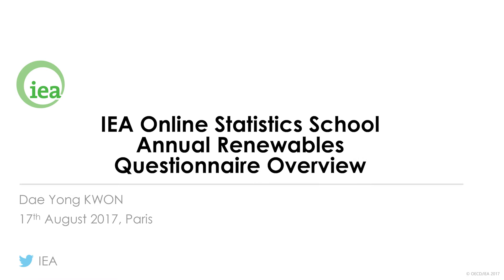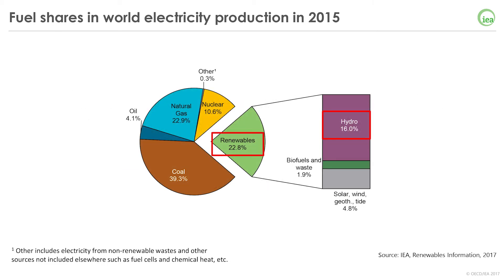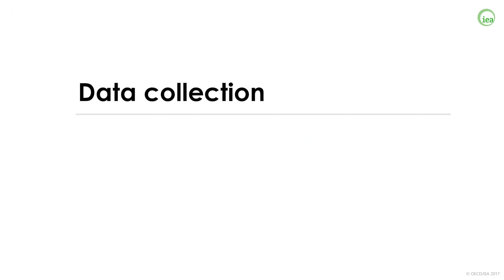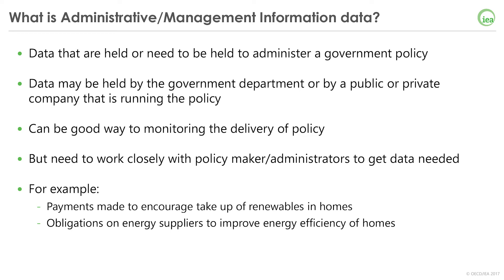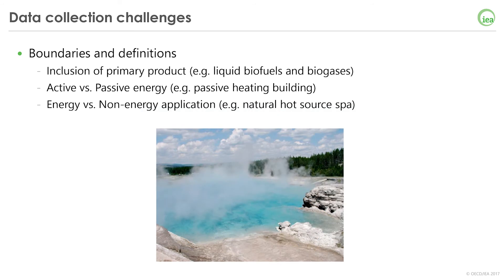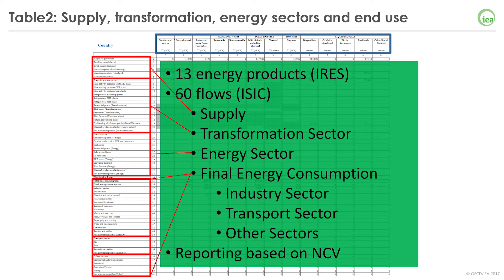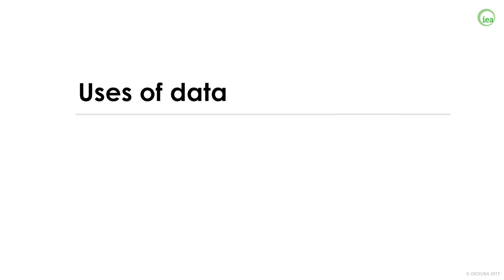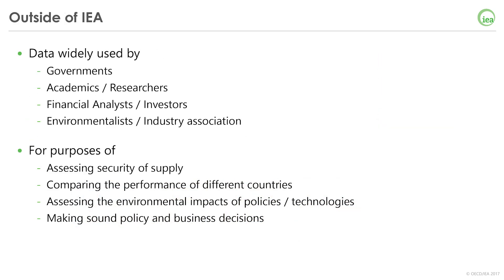IEA Webinar : Annual Renewables Questionnaire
Title: Annual Renewables Questionnaire
Presenter: Dae Yong Kwon
Recorded: 17 August 2017